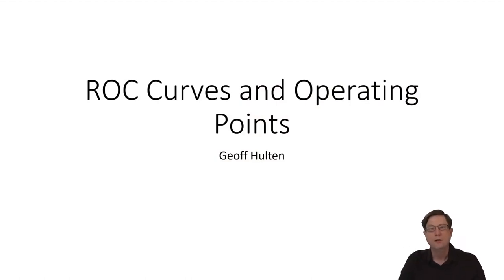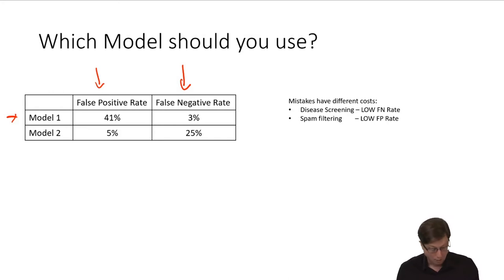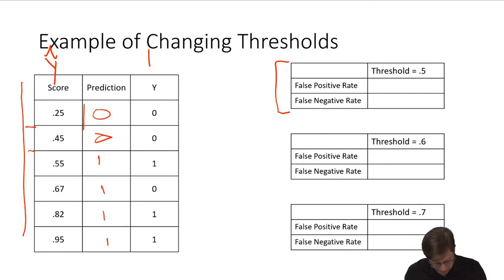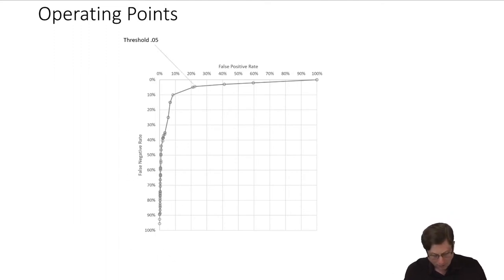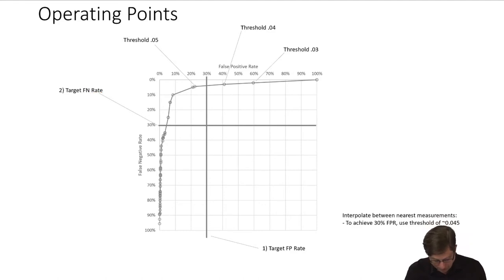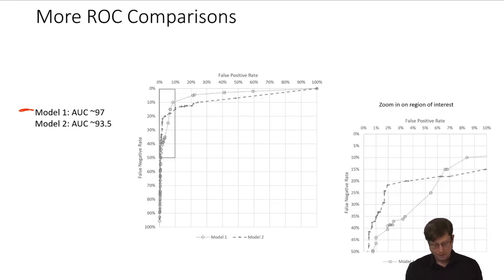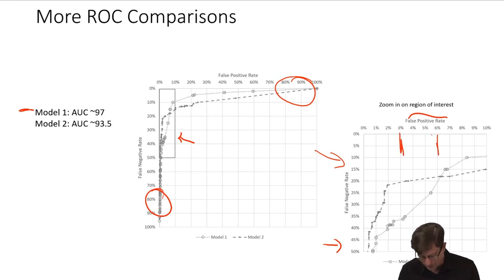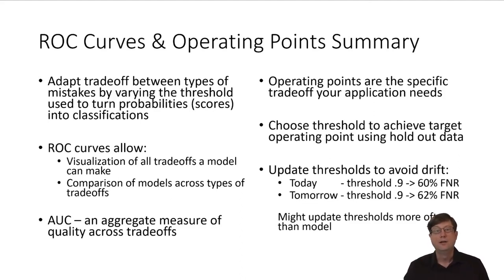Machine Learning Course - 6. ROC Curves and Operating Points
A full university-level machine learning course - for free. New lectures every week.

Designed as a first course for engineers, program managers, and data professionals who want to  learn: the details of important machine learning algorithms; professional model building; and design patterns for building practical machine learning systems.

This lecture covers:
ROC Curves, Operating Points, machine learning thresholds, comparing models, precision recall curves, AUC (Area under the curve).

Learn more (and find slides for this lecture)